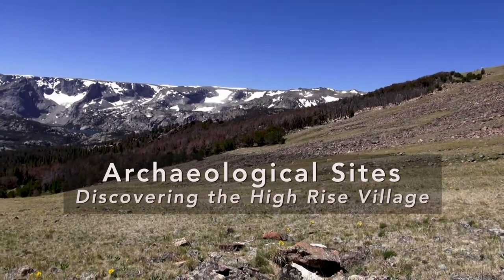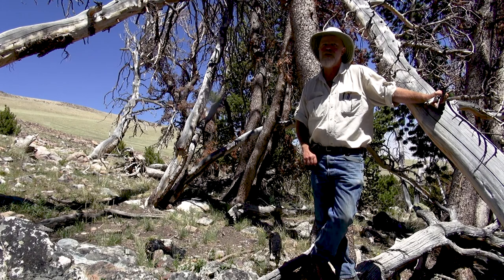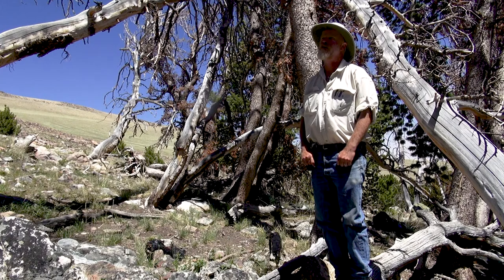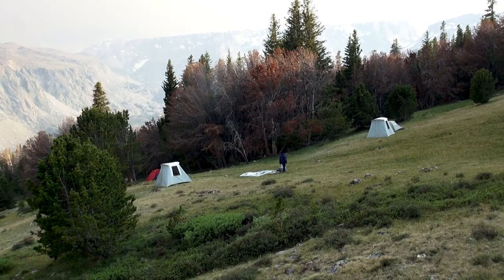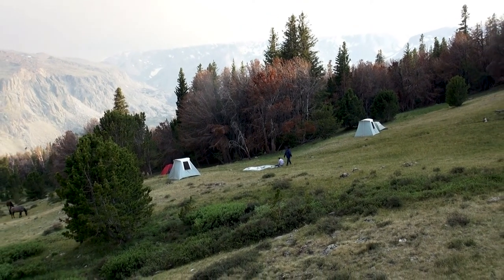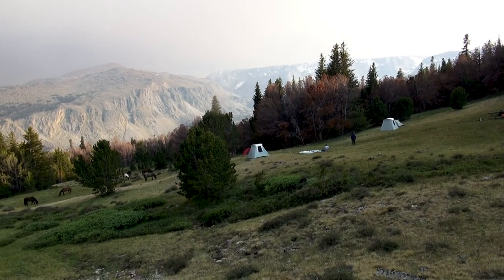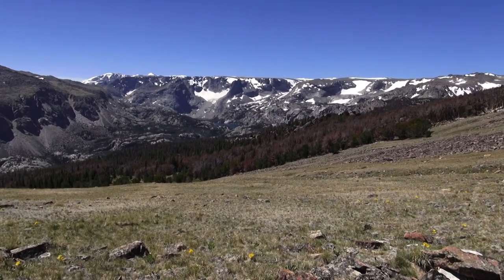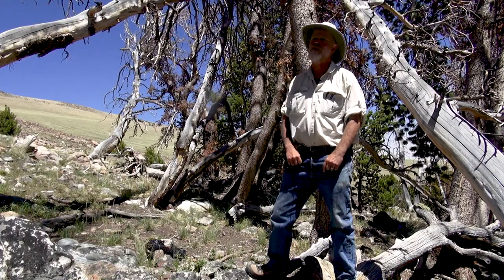Archaeological Sites: Discovering the High Rise Village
These videos are available under 'mapping' at nativememoryproject.org
Archaeologist Rich Adams tells of discovering an ancient high altitude village in 2006.